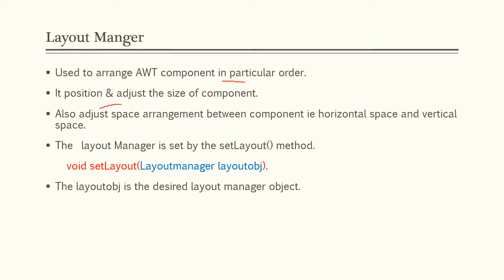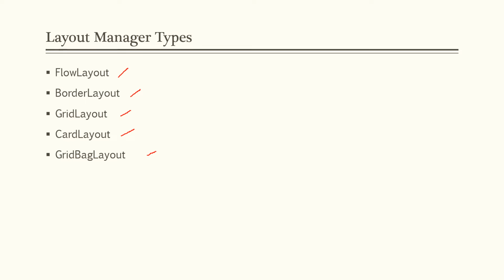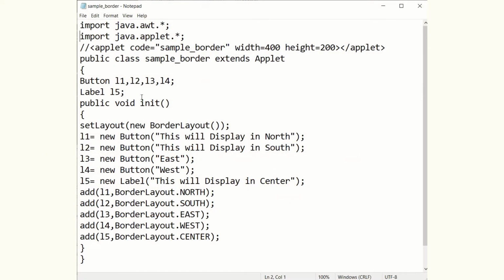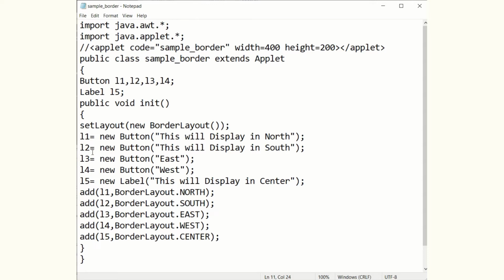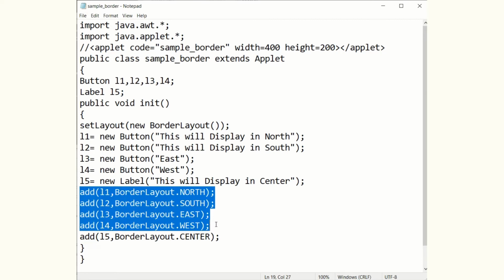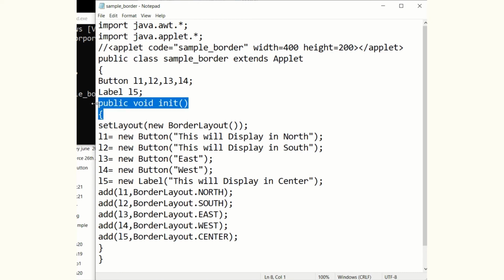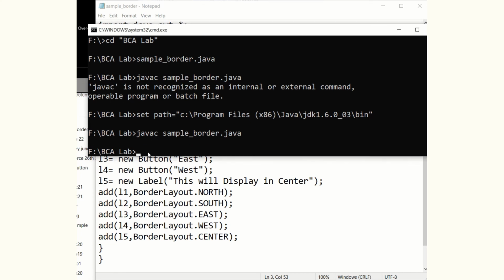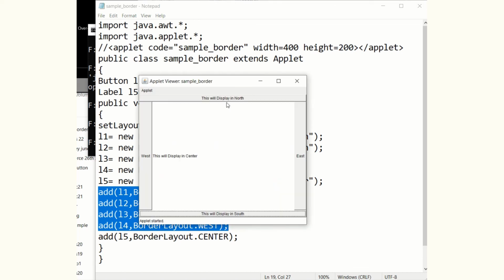Java applet layout manager | EasyTechCode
layout manager
Used to arrange AWT component in particular order.
It position & adjust the size of component.
Also adjust space arrangement between component ie horizontal space and vertical space.
The  layout Manager is set by the setLayout() method.
    void setLayout(Layoutmanager layoutobj).
The layoutobj is the desired layout manager object.

Layout manager Types
FlowLayout
BorderLayout
GridLayout
CardLayout
GridBagLayout
Border Layout
Border Layout arrange component in five region east, west, north, south and center.
The constructor is
BorderLayout()
BorderLayout(int horz, int vert)
Five regions BorderLayout.CENTER, BorderLayout.EAST, BorderLayout.WEST, BorderLayout.NORTH and BorderLayout.SOUTH.
When adding component in applet window to set region use the function.
void add(Component compObj,  object region)